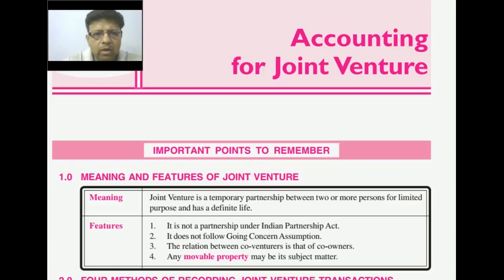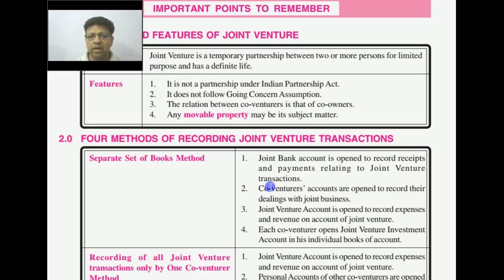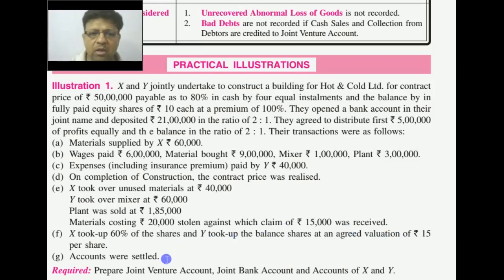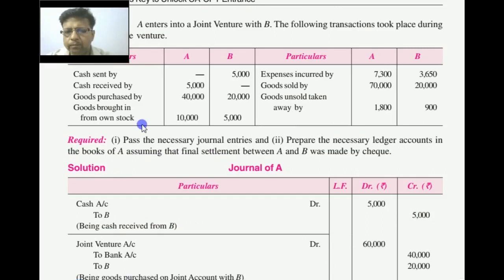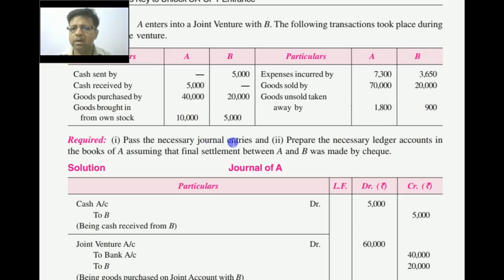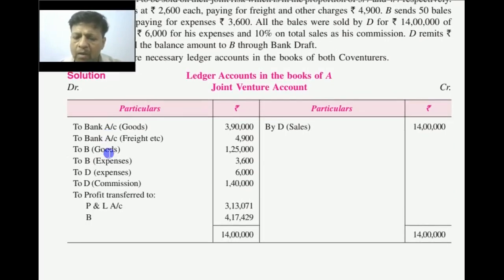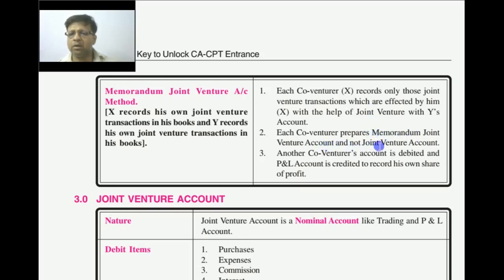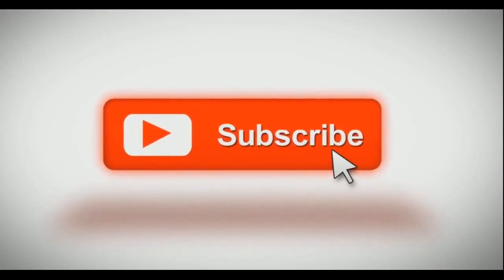Joint Venture Accounting ( Summery sheet)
lecture cover all aspect of Joint Venture Accounting and relevant for graduation level and professional level